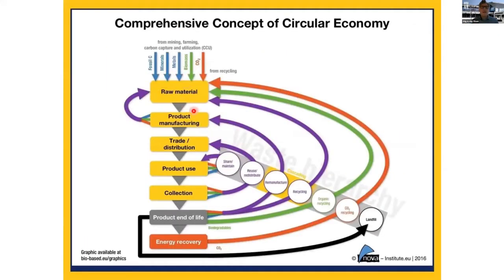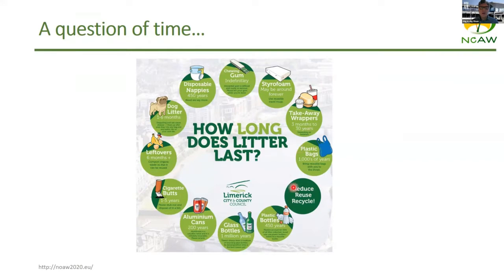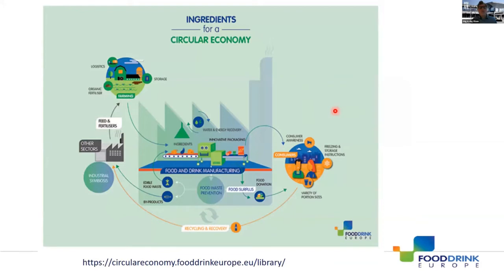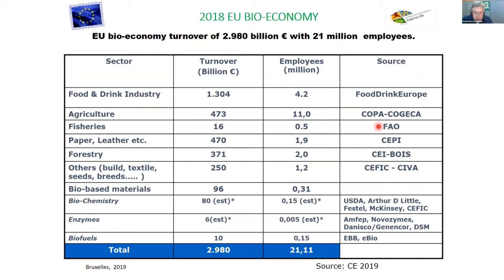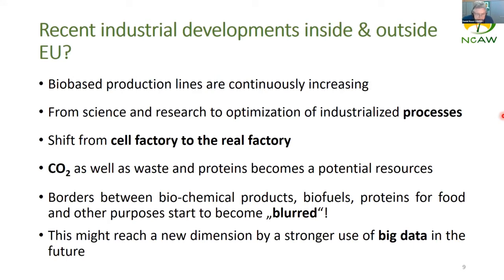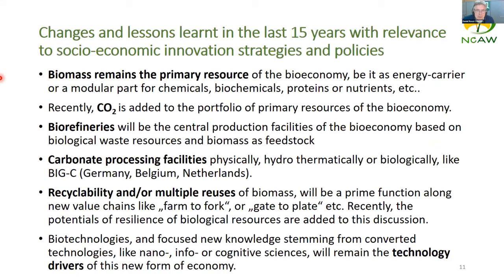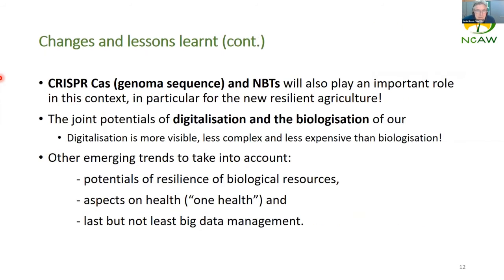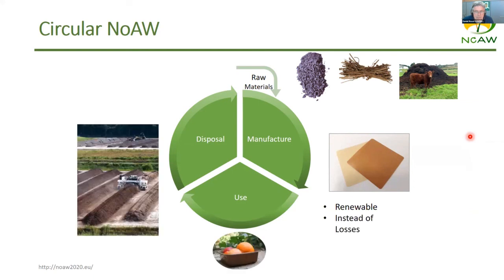NoAW Final Webinar: Season 6 – Going round and round in circles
NoAW’s answers to circular economy principles.

The recording was made during the Final NoAW webinar on 18th January 2021.

About NoAW:
Driven by a «zero-waste» society requirement, NoAW (No Agricultural Waste) is about developing a circular economy approach applicable to agricultural wastes on a territorial and seasonal basis. NoAW targets to unlock the potential of agro-waste to be converted into a portfolio of eco-efficient products: bio-energy, bio-fertilizers, bio-packaging and bio-molecules, in symbiosis with urban waste conversion.

The project leading to this application has funding from European Union’s Horizon 2020 research and innovation programme under grant agreement No 688338.